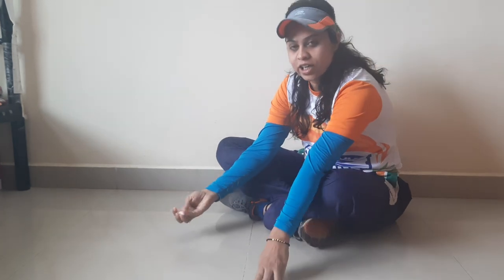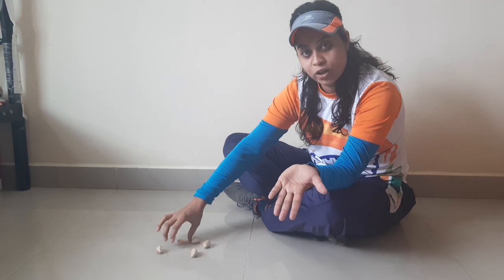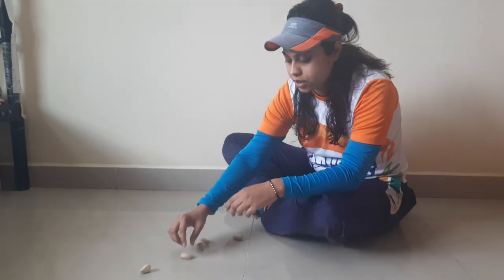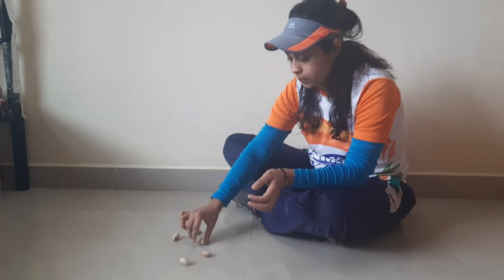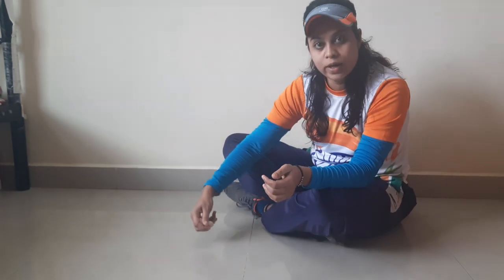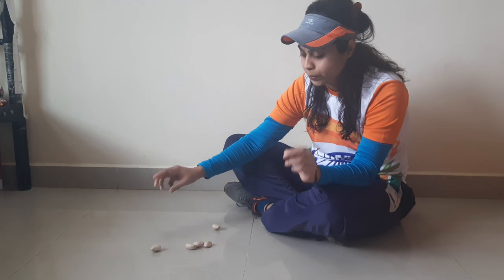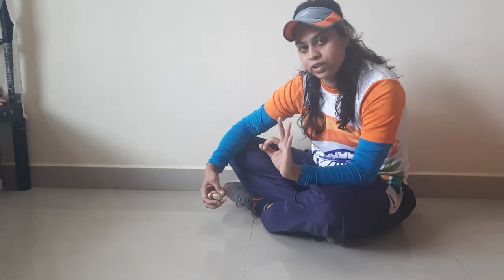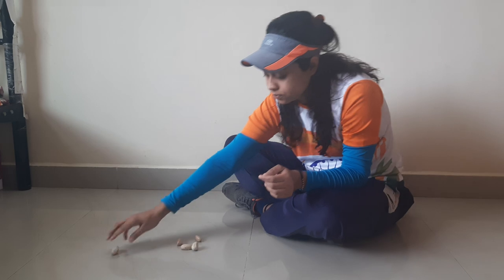Eye and hand coordination game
"Traditional Indian Game with a Twist" with Shilpa...
Viewers the game that you are viewing right now is not a new game but the same 5 stone game but the stones are replaced with jack fruit seeds. The rules for the game remain the same but the twist comes when you try to pick 3 or 4 seeds at a time. It's an wonderful exercise for your palm and the gliding joints in your fingers and wrist . So play and enjoy.